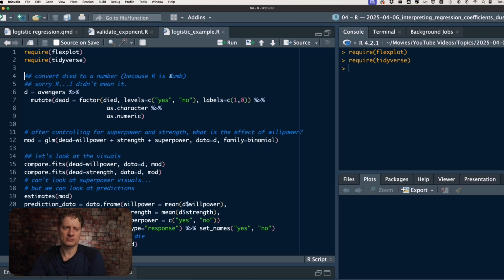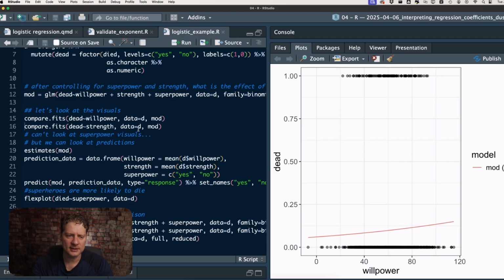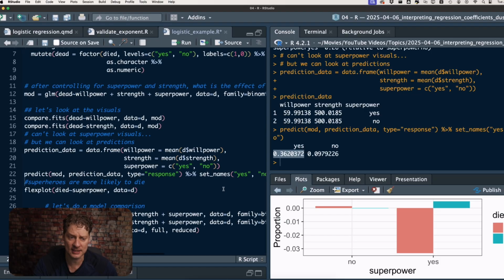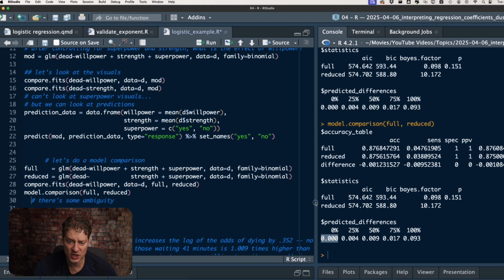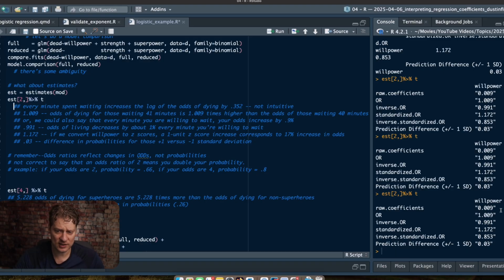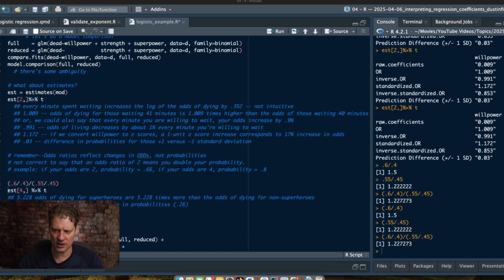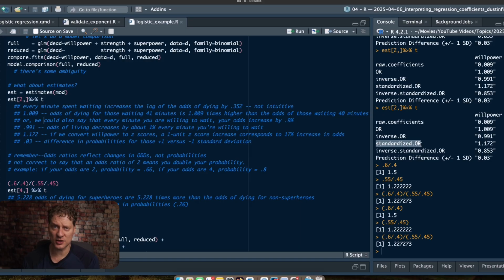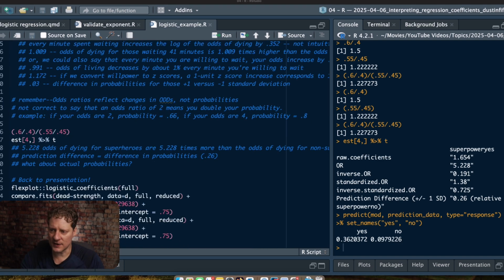Interpreting Odds Ratios in Logistic Regression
Do you want more structured and personalized information? Come take a class with me!